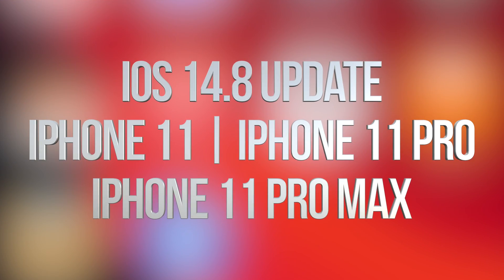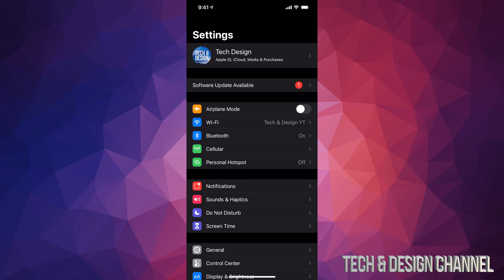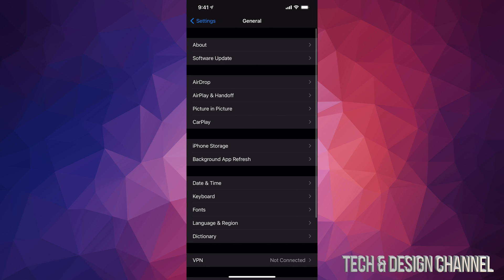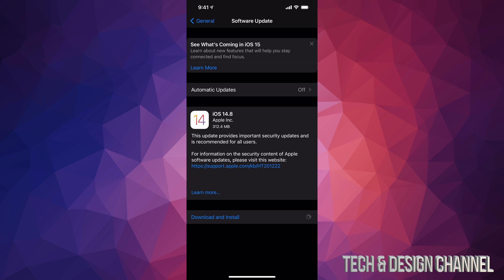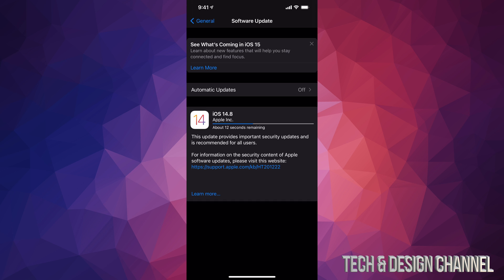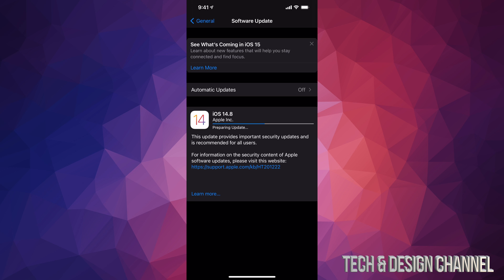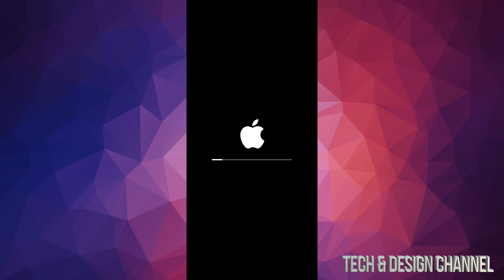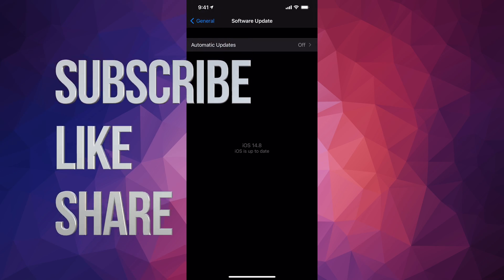How to Update to iOS 14.8 - iPhone 11, iPhone 11 Pro, iPhone 11 Pro Max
Update iPhone to the latest iOS 14.8 software from Apple